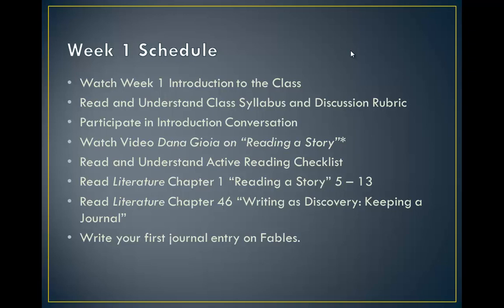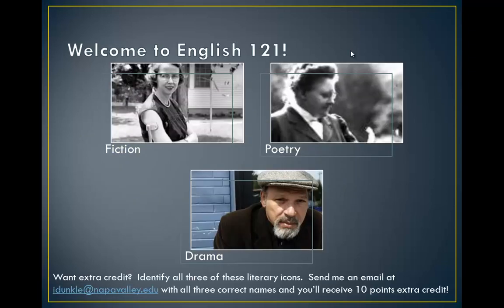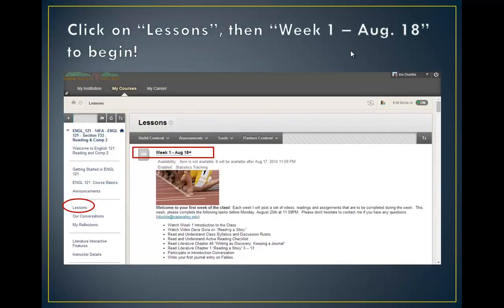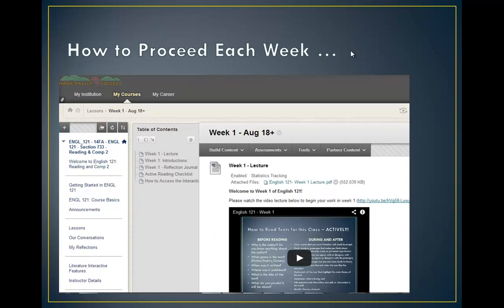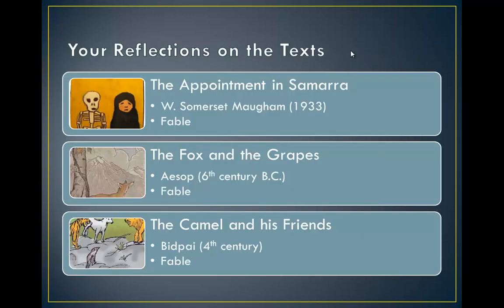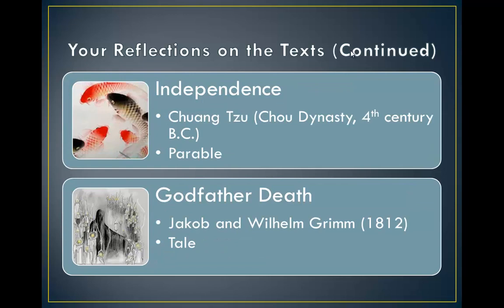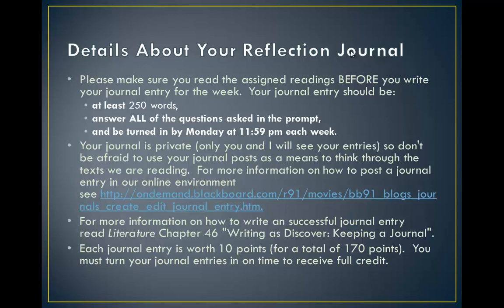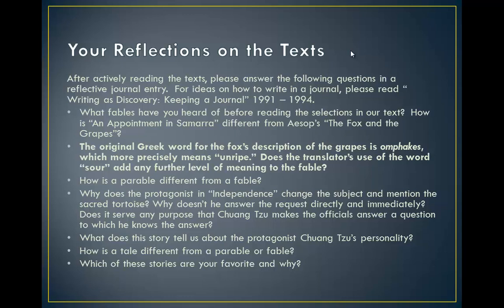ENGL 121 - Fall 2014 - Week 1